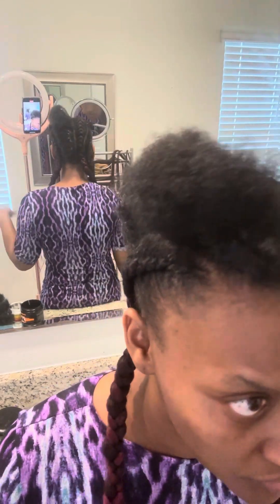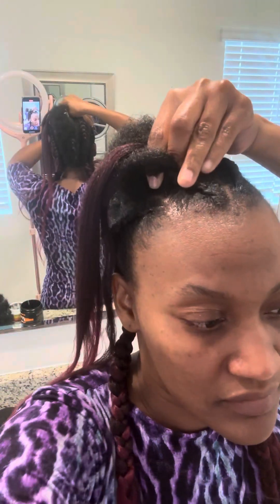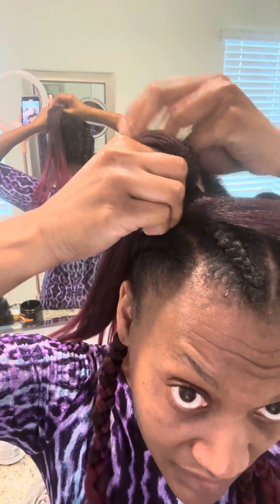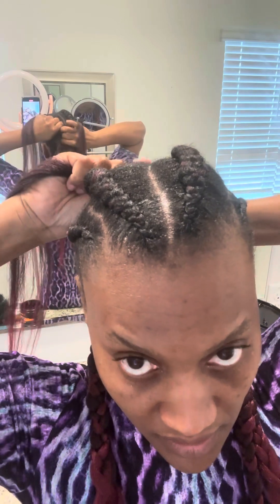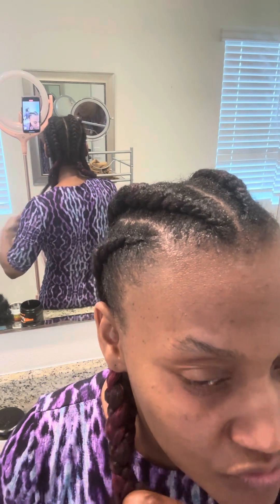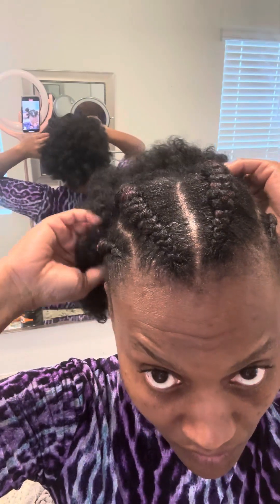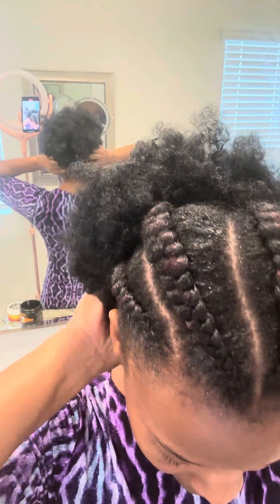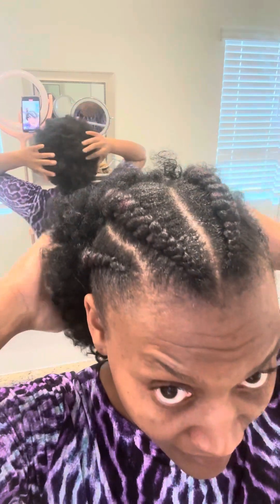September 4, 2023